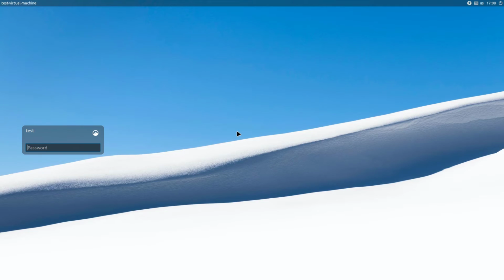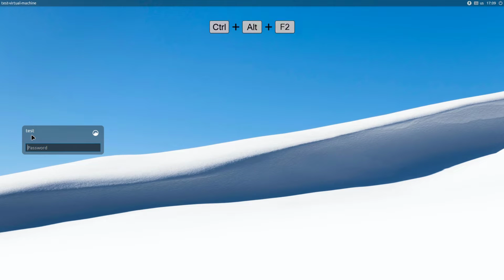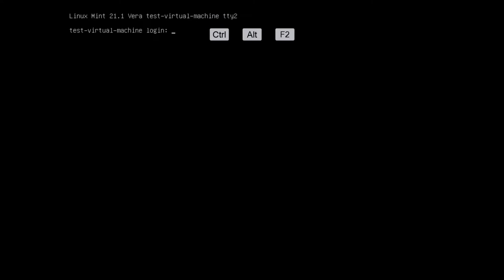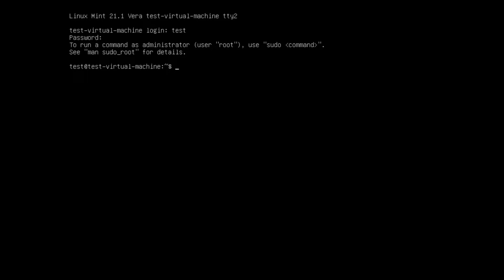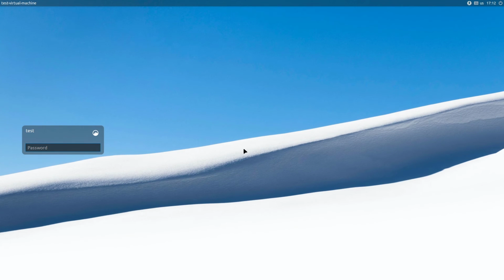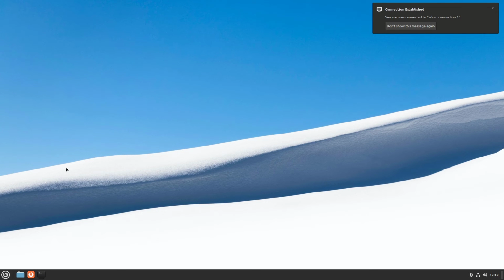How to Fix unable to launch cinnamon session cinnamon x session black screen on Linux Mint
How to Fix the Error “Unable to Launch Cinnamon-Session-Cinnamon X Session — Cinnamon-Session-Cinnamon Not Found; Falling Back to Default Session” in Linux Mint

𝗦𝗵𝗼𝗿𝘁 𝗗𝗲𝘀𝗰𝗿𝗶𝗽𝘁𝗶𝗼𝗻: If you're encountering the "unable to launch Cinnamon session" or "Cinnamon X session black screen" issue on Linux Mint, this tutorial is here to help. In this video, we'll provide you with step-by-step instructions to fix the problem and get your Cinnamon session up and running again. We'll cover troubleshooting methods, including modifying configuration files and resetting the Cinnamon session. By following our guidance, you'll be able to overcome the black screen issue and enjoy a smooth and functional Cinnamon session on your Linux Mint system.

▶ How to open the terminal prompt?
Press CTRL - ALT - F1

▶ Log in with your user account name and password.

➤COMMANDS:
✔️ sudo apt-get update
✔️ sudo apt-get install nemo
✔️ sudo apt-get install cinnamon
✔️ reboot

⚠️Tasted on Linux MInt Cinnamon 21.1 "Vera"

✅ If your problem has been solved, please thumbs up the video and leave a comment to let us know.

‼ Causes of the Error:
The main causes behind this error include updating your system or installing a new package to your system (this also includes adding a new repository to your system). In both of these situations, you might end up uninstalling the cinnamon package from your system which resultantly causes this error to occur.